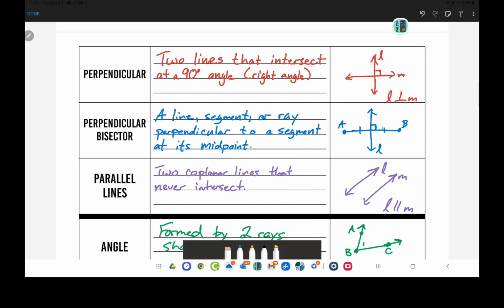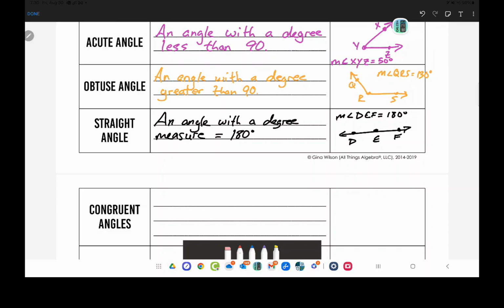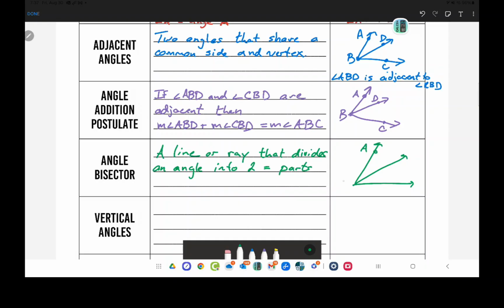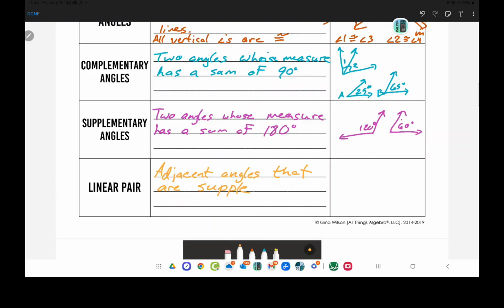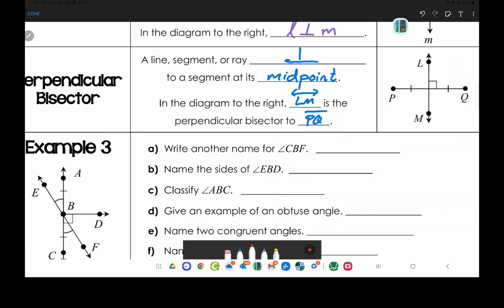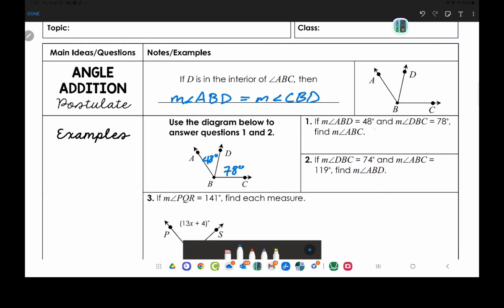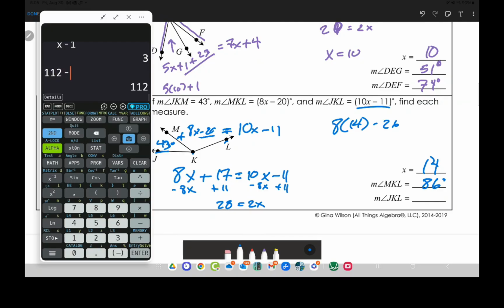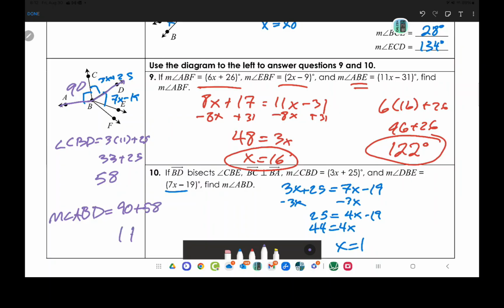Geo - 1.5 Angle Addition Postulate